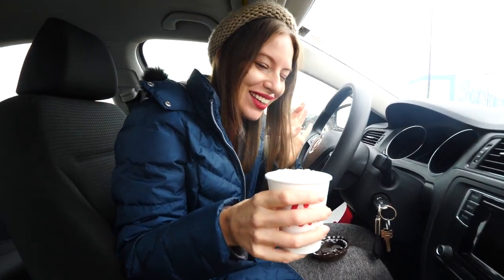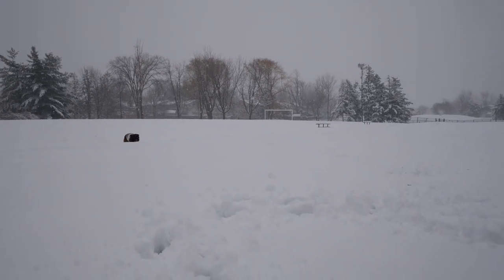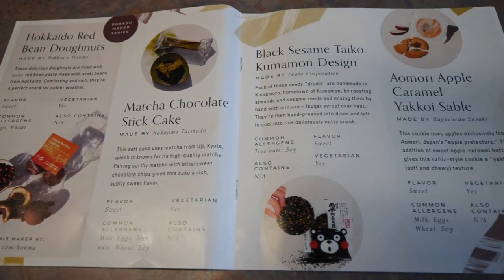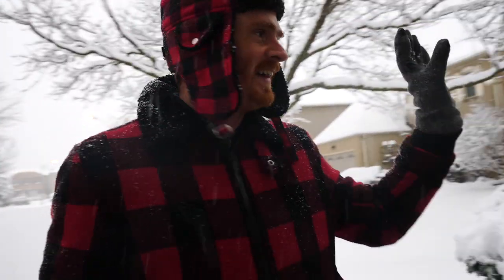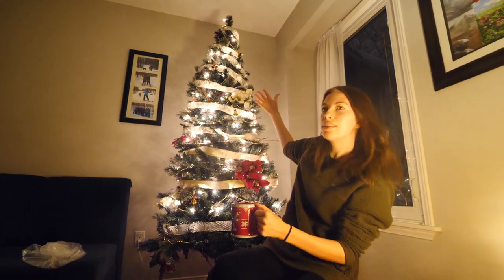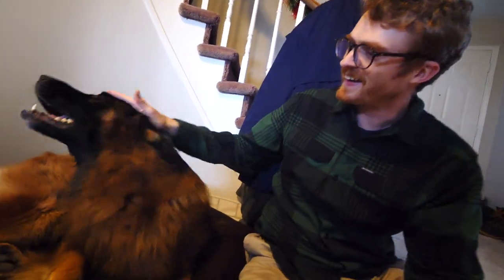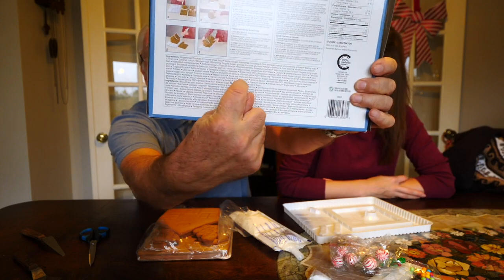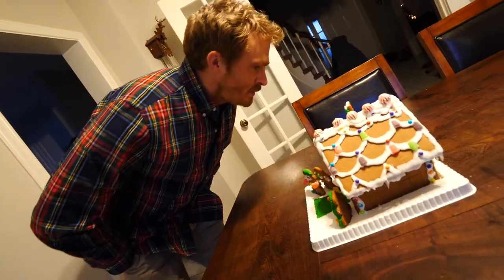Enjoying WINTER in CANADA ☃️ | First SNOWFALL ❄️ + Decorating the CHRISTMAS TREE 🎄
Join us for a festive vlog as we get into the Christmas spirit and make the most of winter in Canada!
We filmed this video as a weekly vlog towards the end of November with some clips of what we got up to. So come along as we enjoy the first snowfall of the season, decorate the Christmas tree, sample the Tim Horton's Christmas menu, build a gingerbread house, try a gift box of tasty Japanese snacks, and go in search of Christmas lights in our city.

We won't be doing a daily vlogmas this year, but we'll definitely be publishing some fun Christmassy videos as we get into the holiday spirit. Let us know how you guys are celebrating this year!

How is winter where you live? We'd love to hear how it is similar or different from how we experience winter in Canada with nonstop snowfall! This is our life in Canada...hahaha